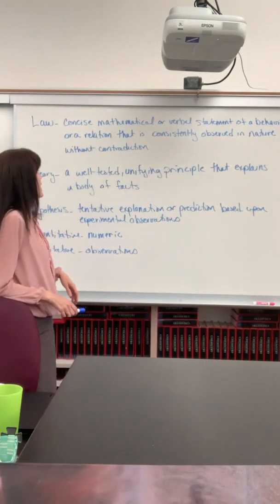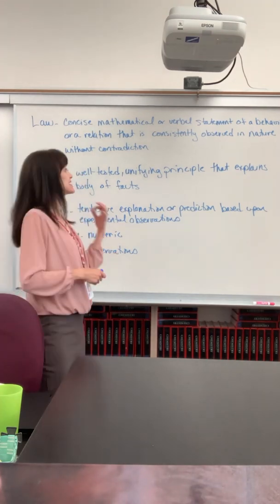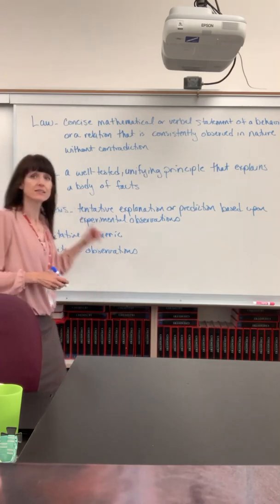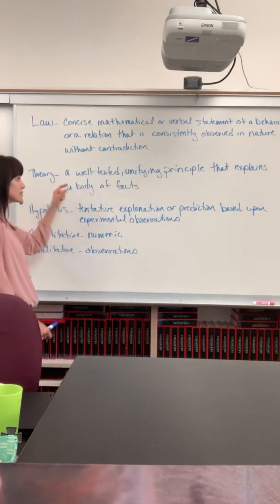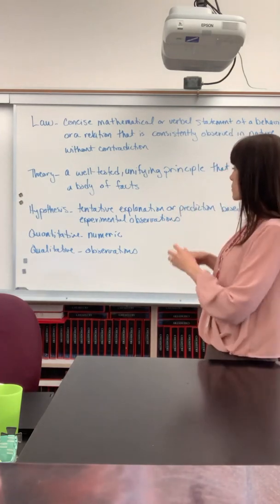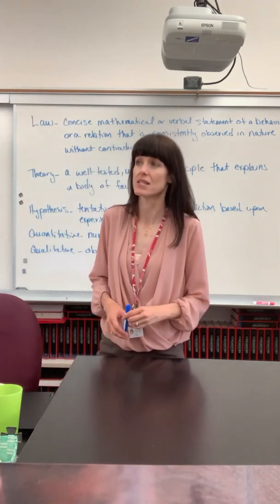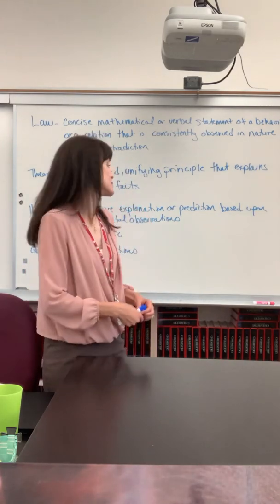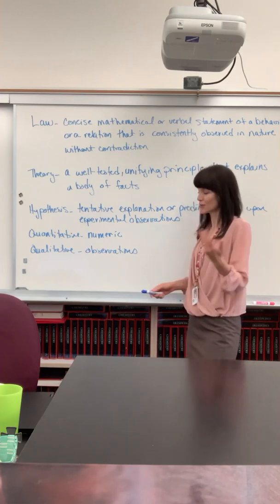Definitions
General Chemistry and AP Chemistry:  Definitions of Law, Theory, Hypothesis, Quantitative and Qualitative